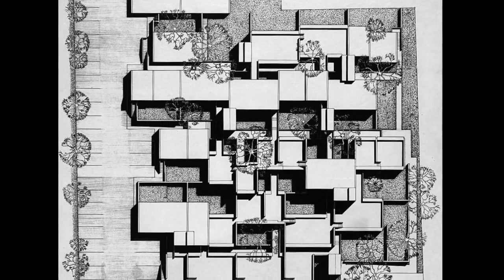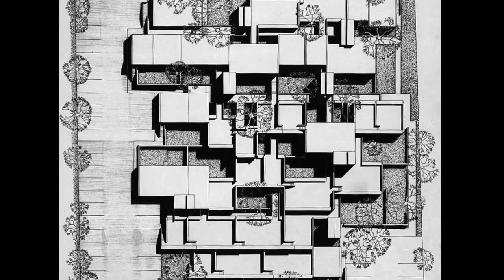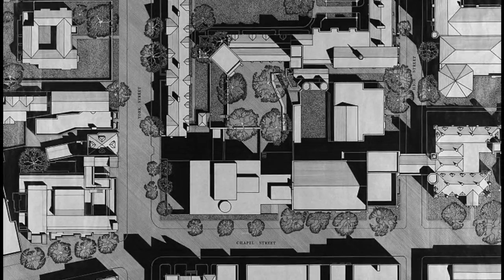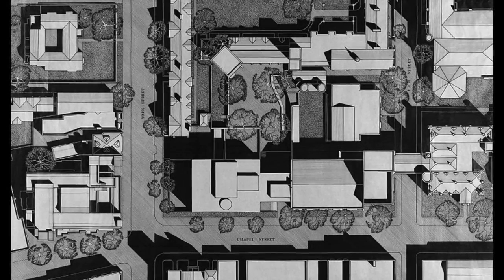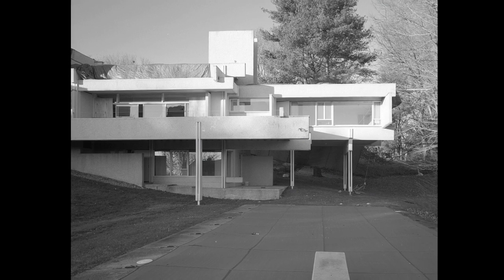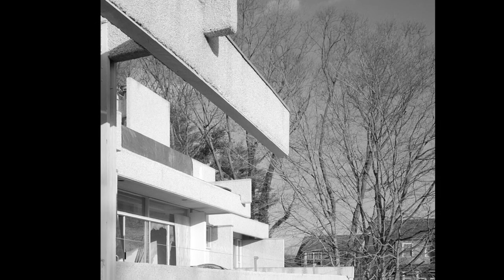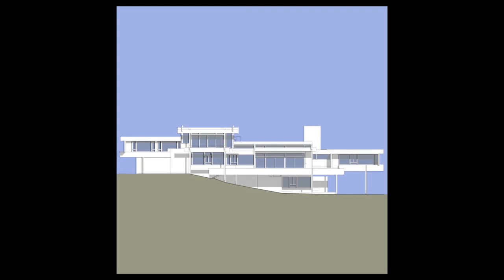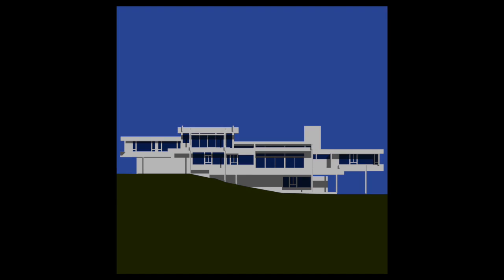7 Architecture Facts pt.28 | Great Wall, Floor Plan, Ogee & Candy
This video is about the Great Wall of China and how the “wall” is actually a series of walls that run East West at the Northern end of China; In Architecture the term ogee refers to a millwork shape that is have concave and half convex. The shape can be any size and serves as a decorative linear element on parts like baseboards, panels, shelves or crowns; Buildings are symbols. A monument may stand for important events or the great achievements of people. And on a smaller scale, a home may stand for working class or well-to-do. What we build to stay safe, comfortable and fulfilled speaks volumes; In architecture the term brutalism refers to a style of architecture popular for about 25 years beginning about 1950. The style features large areas of concrete, structurally expressive form and a focus on geometric composition; Candy bars come in wrappers, drinks in a bottle or can, packages are gifts are bubble wrapped, vehicles like cars airplanes and rockets have exterior cladding, knights used armor, and buildings have a skin—all for the same reason—protection; Paul Rudolph designed the Louis Micheels House in Westport Connecticut. The house is stylistically both brutalist and modern.  The elevations feature structural elements and physical planes that sit perpendicular and parallel to one another in a visual dance; The site plan represents the view of a property from above. It’s used to dimensionally map the location of the buildings and features of a property. Areas of shadow and texture can be added to more clearly represent type, scale and the height of objects;